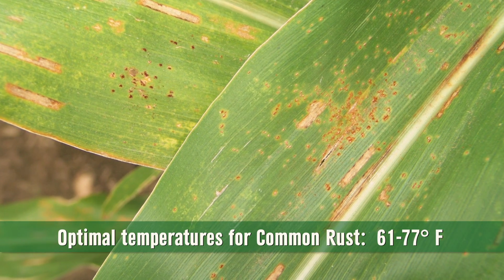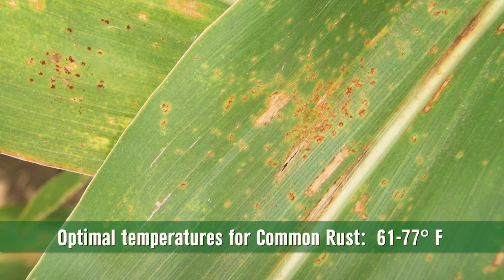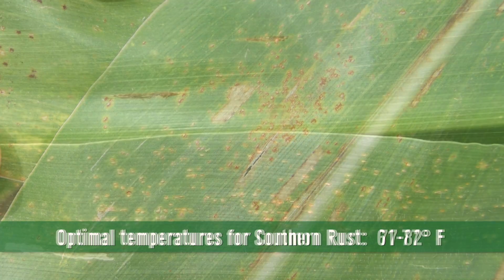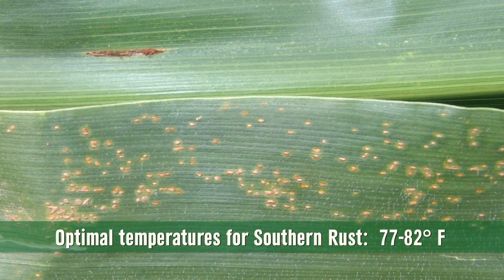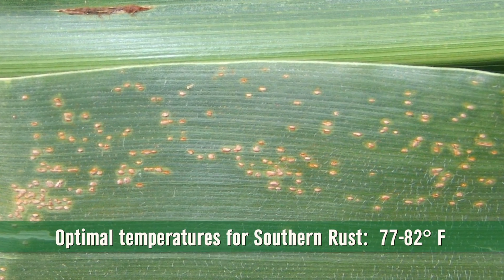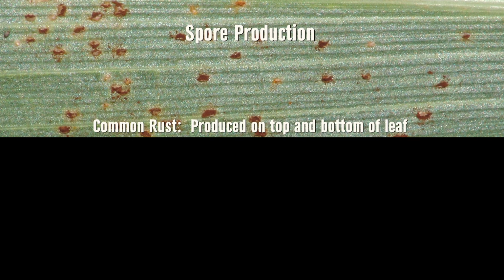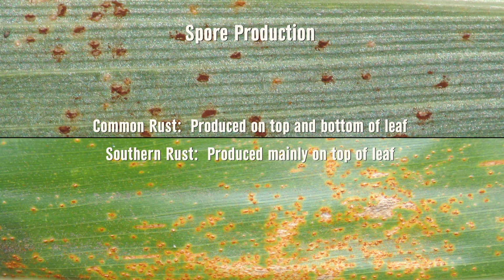Corn Diseases: Identifying Rust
Tamra Jackson-Ziems, University of Nebraska-Lincoln Extension plant pathologist, describes how to identify common and southern rust.